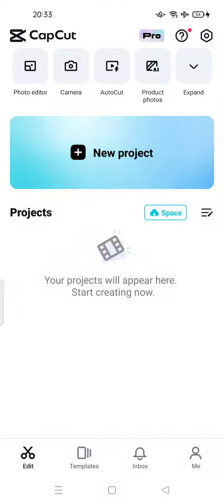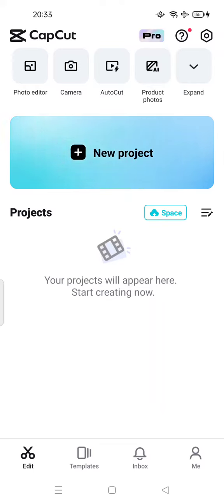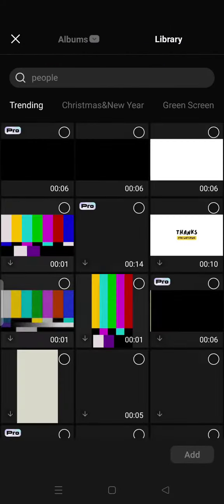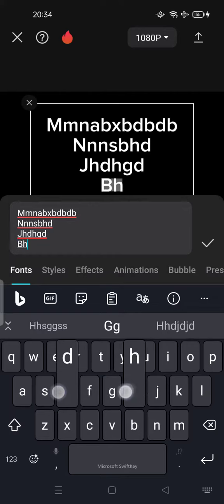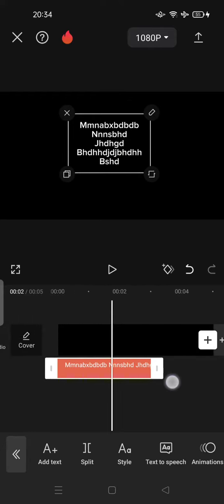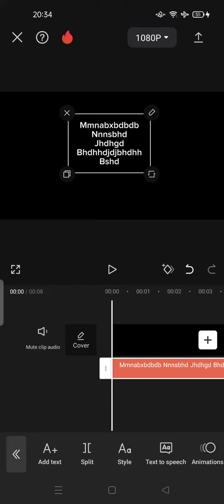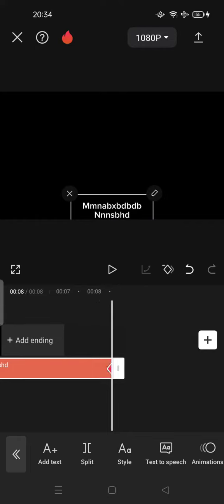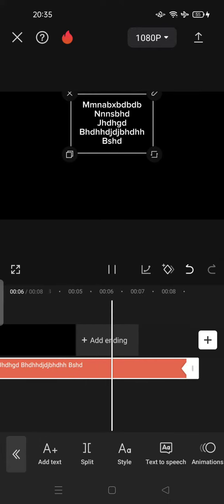💲 INSTANT HELP: How to Make Rolling End Credits / Credit Title in CapCut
How to Make Rolling End Credits / Credit Title in CapCut.